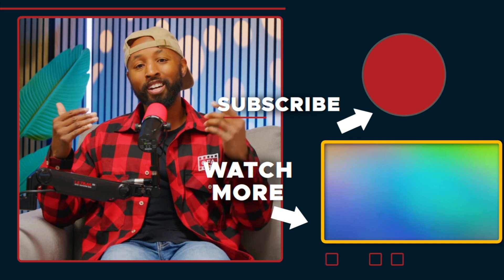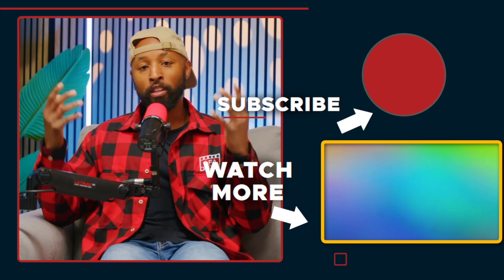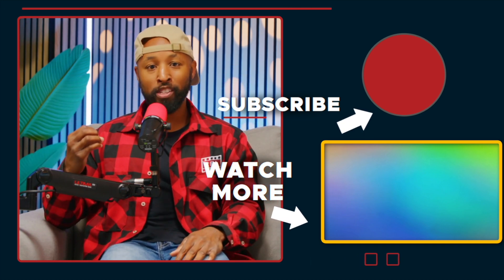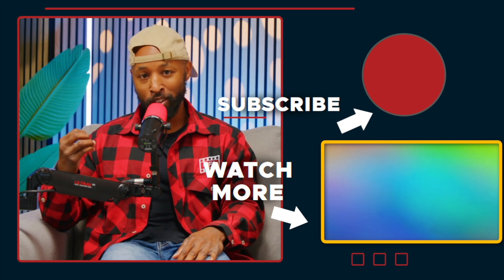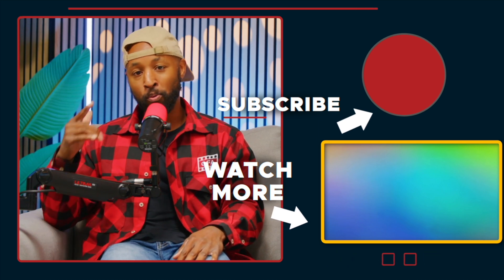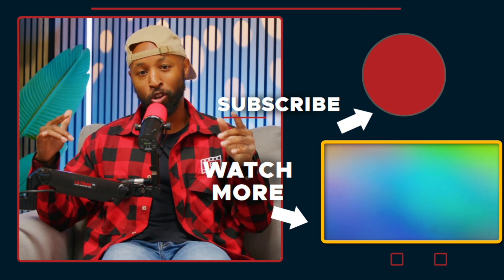What Can DJI Do to Make the Mavic 4 a "Pro - Cinematic" Drone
In this video, we dive into the recently leaked image of the highly anticipated DJI Mavic 4. With new rumors and speculations circulating, we break down what this drone could bring to the table and why it has the potential to be the best drone on the market. From groundbreaking camera technology and extended flight time to improved obstacle avoidance and enhanced AI capabilities, we explore the features that could make the Mavic 4 a game-changer for aerial photography and videography enthusiasts. Tune in to discover how DJI might once again revolutionize the drone industry!

🎥 What’s Good Creative Fam, here we dive deep into the world of content creation, videography, and the latest in tech and camera gear. Whether you're a budding filmmaker, a content creator, or just passionate about filmmaking, you're in the right place!

🚀 Join the Creative Fam Academy: Looking to elevate your video production skills? Join our online training academy where I share in-depth insights on running a successful video production company, crafting compelling stories, and mastering camera techniques.

📆 Weekly Live Streams: Don't miss out on our live sessions where I share tips, answer your questions, and connect with the community. Tune in every Friday at 11:00 CST! Set your reminders!

💡 Your Suggestions Matter: Have a topic you want me to cover or a question about videography? Your feedback shapes our content!

Top Down Rig
Top Down Camera
Top Down Monitor

Desk Mic
Desk Mic Arm
Live Switcher
MacBook Dock
Rodecaster Pro II

Dell Monitor
Vertical Monitor
Nas Raid Storage

Sky Lights
Spotlight Attachment
Light Tubes